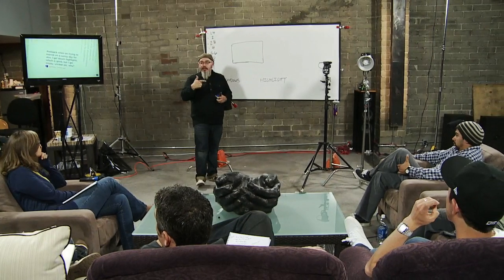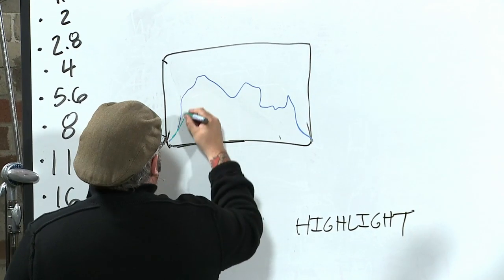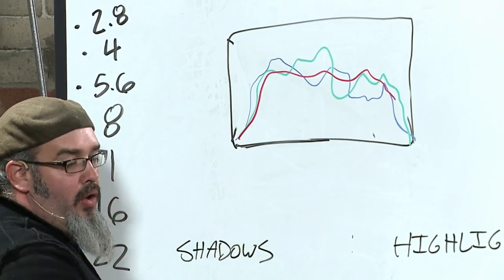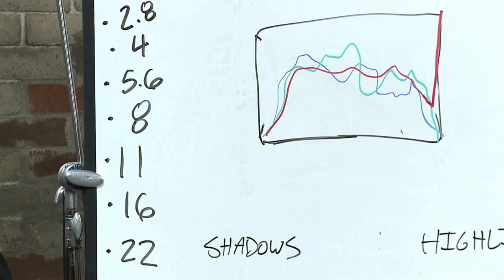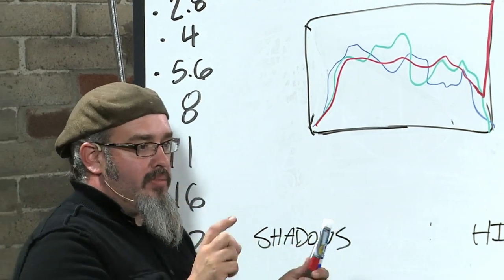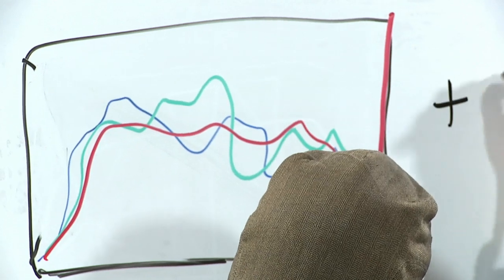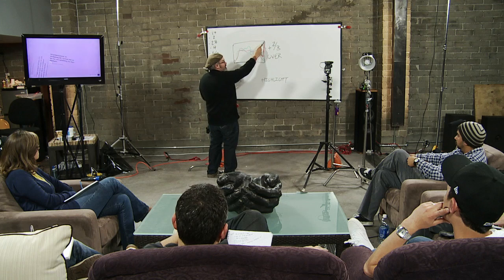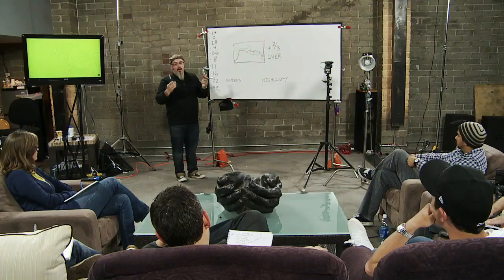Zack Arias: RGB Histograms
Red, Green and Blue are the three primary colors that make up your picture. Photo editing software analyzes your color composition and presents it to you in a RGB Histogram.

In this video Zack Arias helps you evaluate your Histogram so you get the best color balance. Arias tells you what to expect in a Histogram of a photograph of a person with light-colored skin.